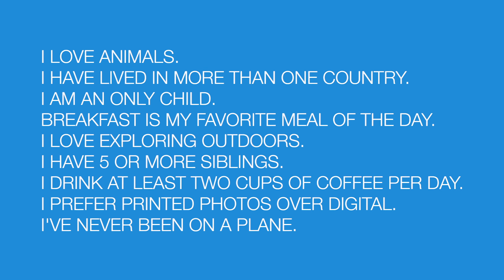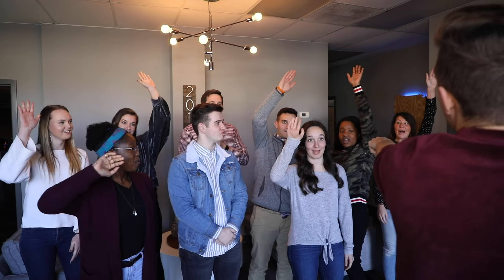Ice Breaker Games: That's Me!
Looking for ways to engage your audience? Check out this fun and easy icebreaker game that will increase audience engagement, boost energy, and even lead to meaningful conversations. Whether your gathering is small or large, this icebreaker game is the perfect way to kick off your next event!
Don’t miss these additional resources:

CUSTOMIZABLE PREMADE GAME SLIDES: Get your hands on our customizable slides to play games with your audience.
Instant Download
Several game options available
20 Rounds of slides Premade

Ready to Elevate your life, leadership, and events?? We share tips about what is working well for our clients, how you can maximize engagement at events, and how to elevate culture and leadership within your organization!  Follow this link, tell us a bit about you, and we do the rest!

Want to learn the secrets to having remarkable events, company culture, and audience engagement? Check out our brand new, FREE resources that will tell you everything (and I mean everything) you need to know about event planning, creating top notch culture within your organization, and engaging your audiences!
PODCAST: Mic Drop Events by Elevate Experiences

Learn event planning and event production tips, tricks and best practices from event professionals to level up your career and create event experiences that audiences love.

We’re a brand experience agency with a vision to help people and organizations live and lead at a higher level. Events and leadership are at the heartbeat of our brand. We aim to eliminate the plague of boring events and we do this by equipping event planners with tips, best practices, and resources. In the event arena, we offer consulting, planning, hosting, and production. We also help teams improve culture and grow in leadership skills.